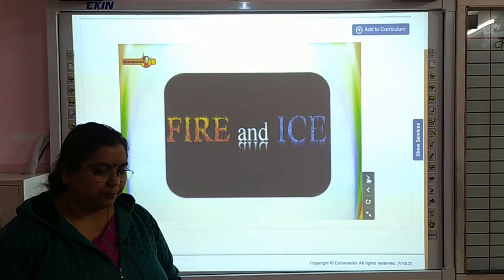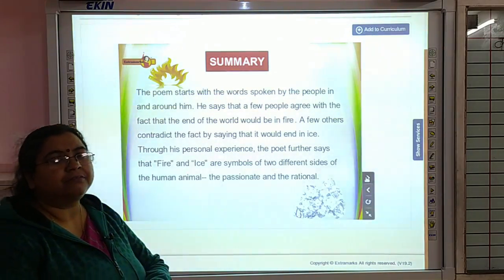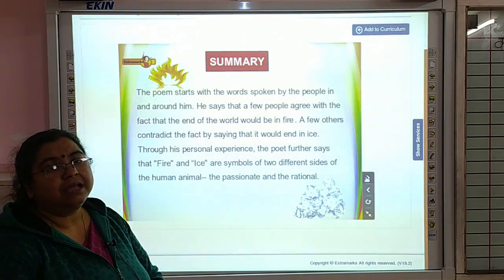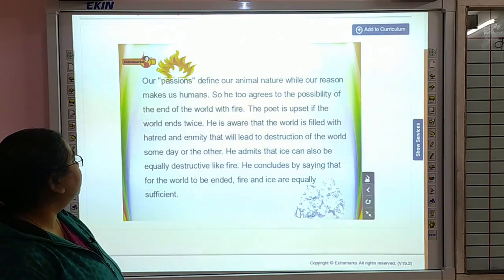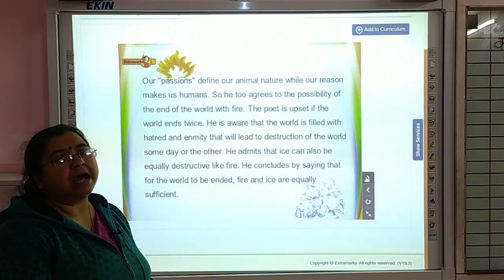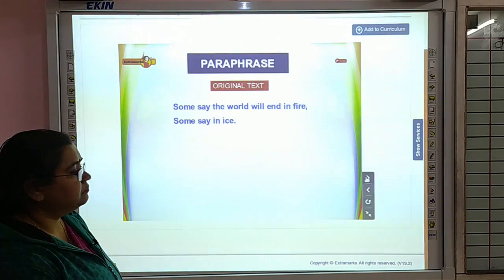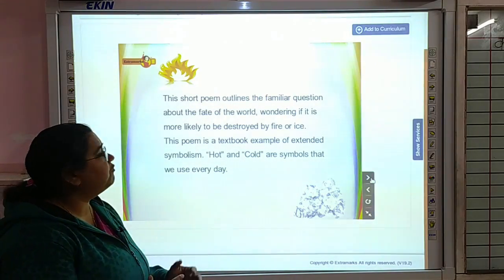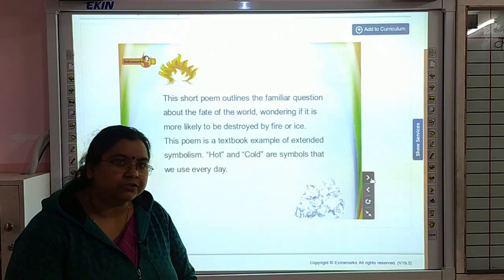10 First Flight Poem 2 Revision